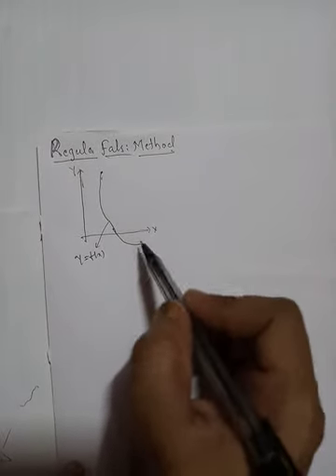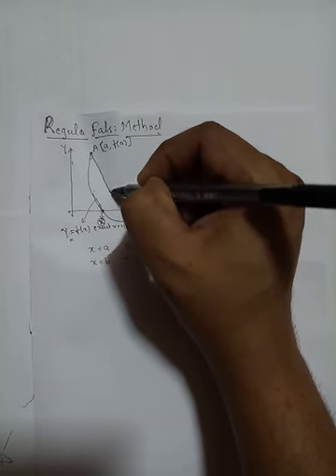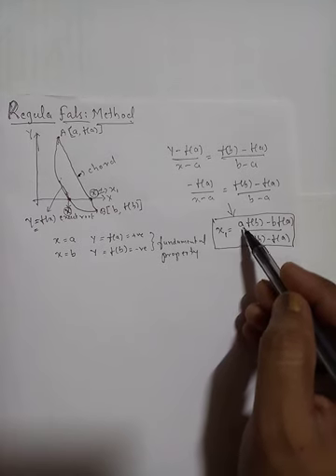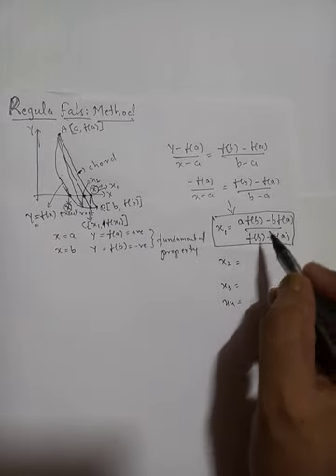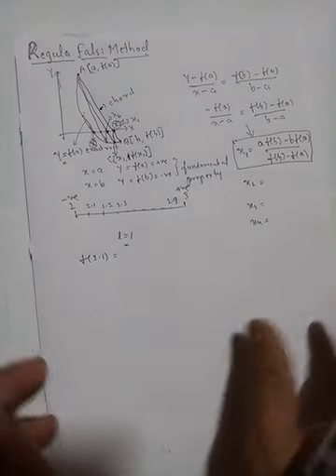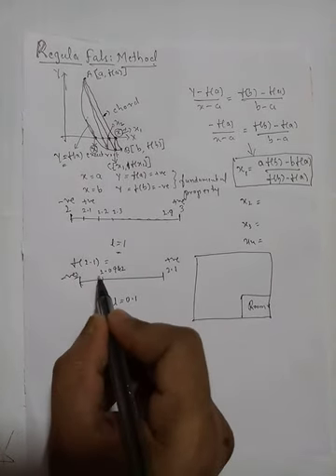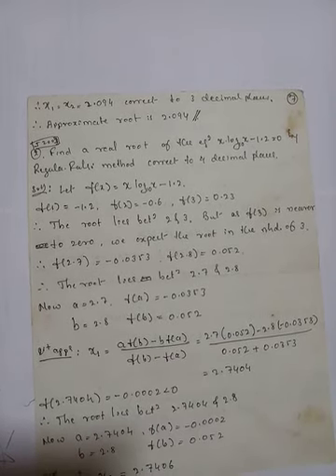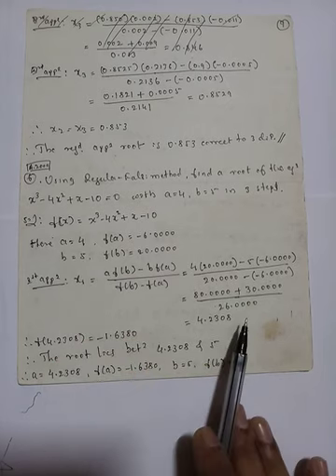Regula Falsi Method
This is the link for "Newton-Raphson Method"